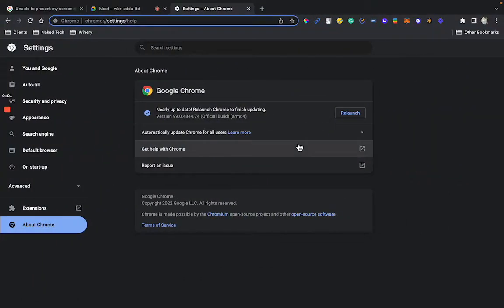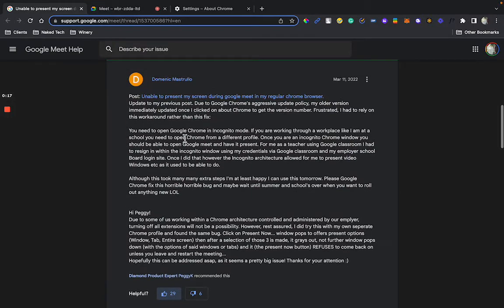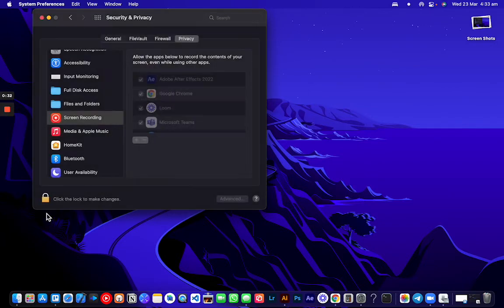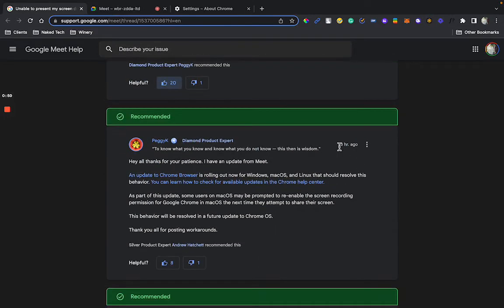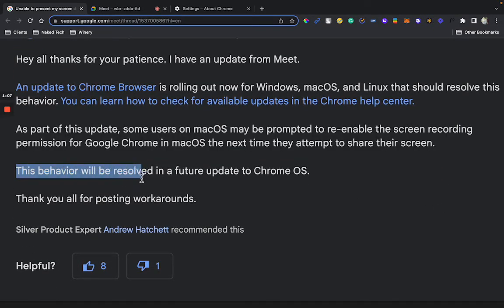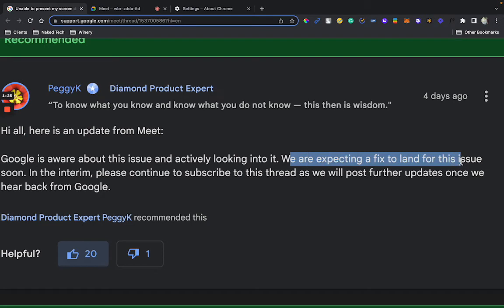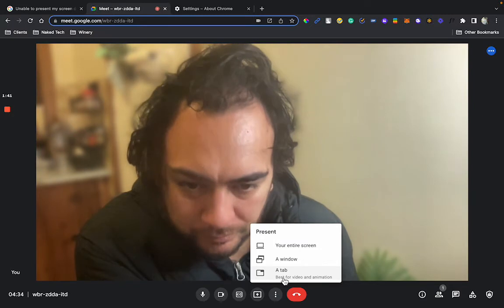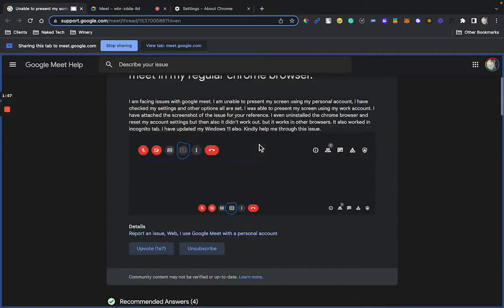Google Meet Share Screen Issues Macbook macOS Monterey Version 12.3 23 March 2022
Can't share your screen
Google Chrome might not have screen-recording permission on
your computer. Go to System preferences. For more help, go to
Issues presenting.

Issues with macOS Monterey Version 12.3 and Google Meet